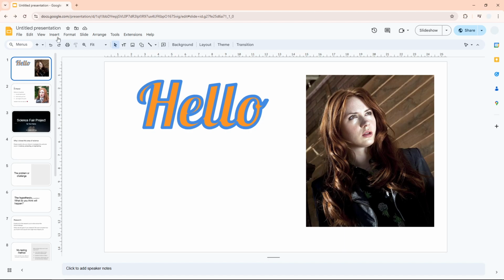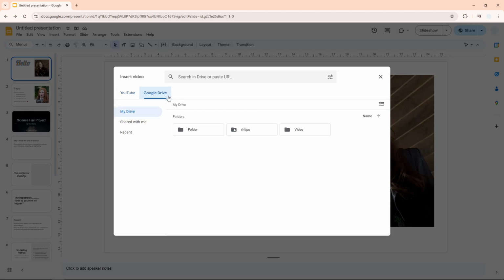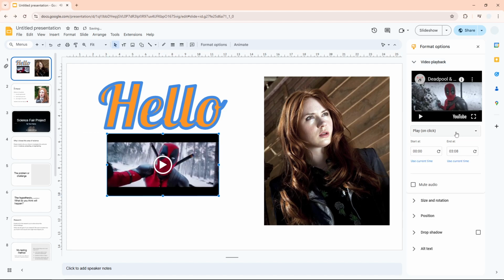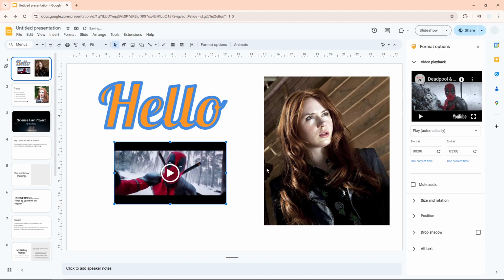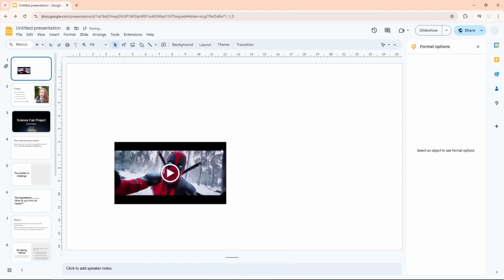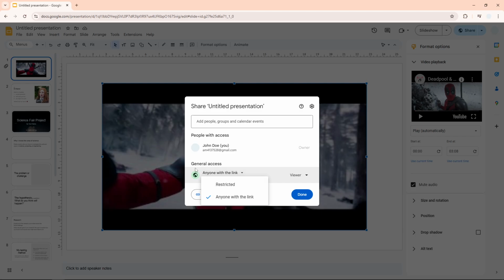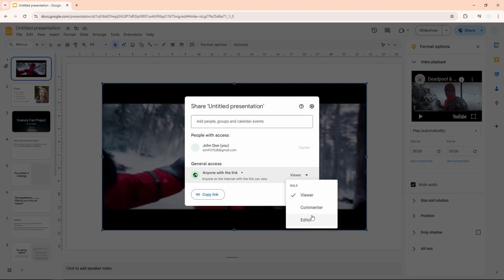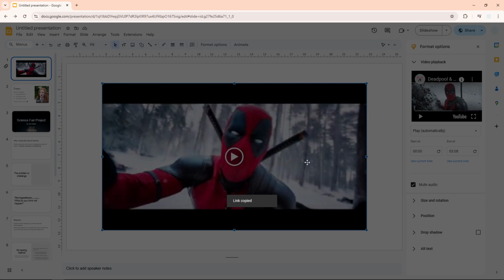How to Share Video with Google Slides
👉 Learn how to seamlessly integrate and share videos using Google Slides. This tutorial will guide you through each step to enhance your presentations with engaging video content.